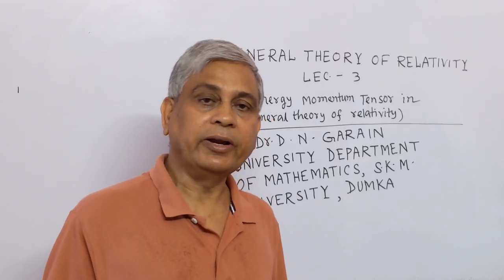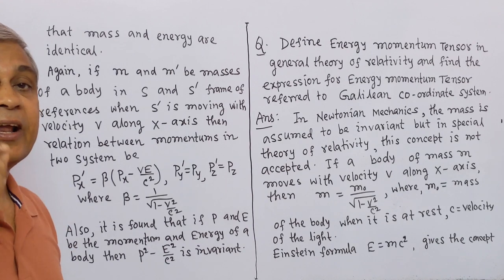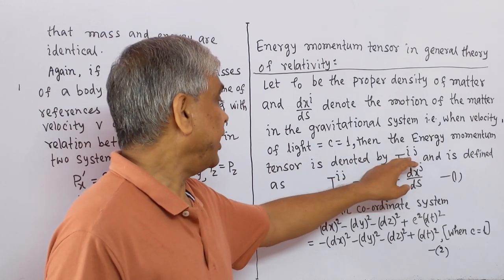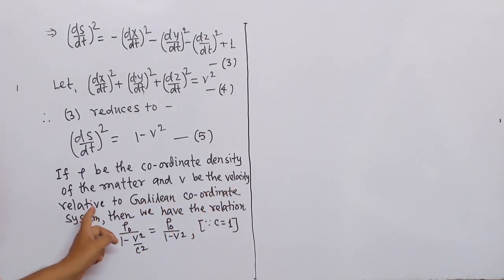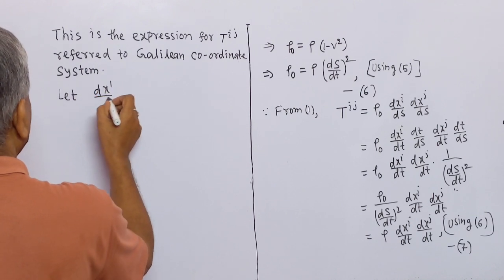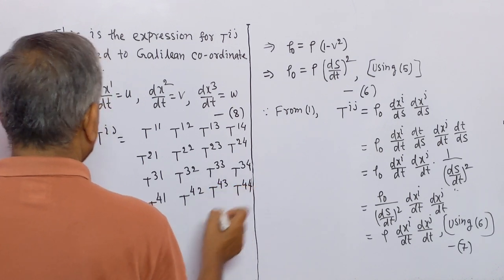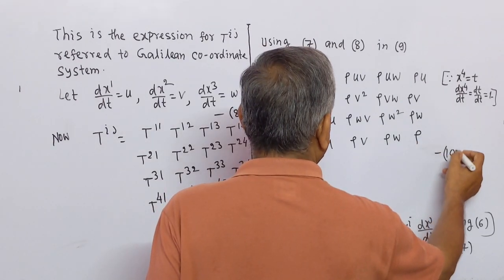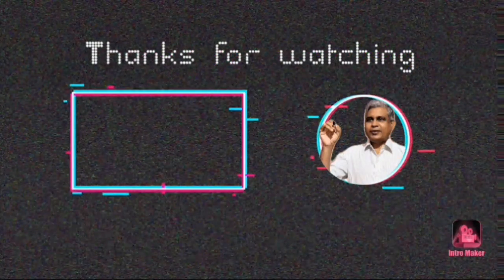General Theory of Relativity, Lec.- 3(Energy Momentum Tensor)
It has been shown that after analyzing the Newtonian mechanics and special theory of relativity, how the term 'Energy Momentum Tensor' has been introduced in General theory of relativity.